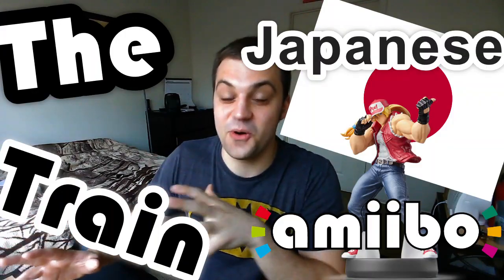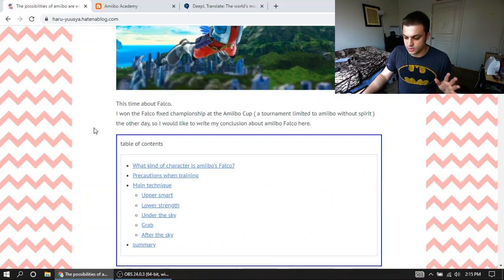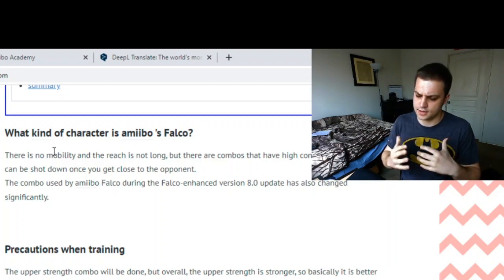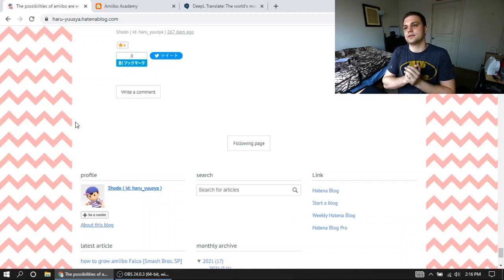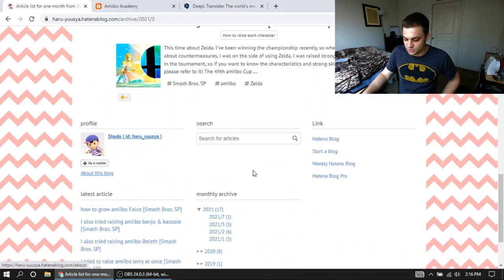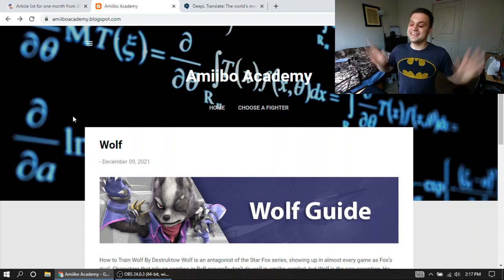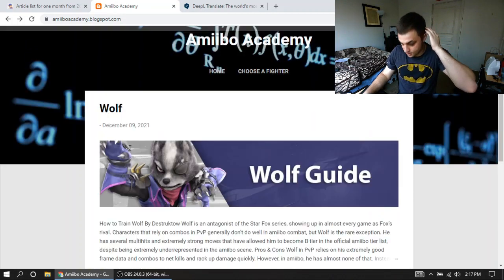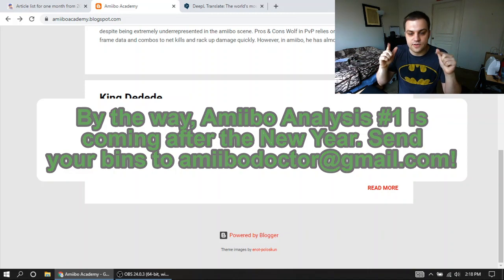How the Japanese Train amiibo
I felt guilty for not uploading real content, so I'm showing you some of the coolest amiibo websites out there! (Besides Amiibo Doctor, obviously).